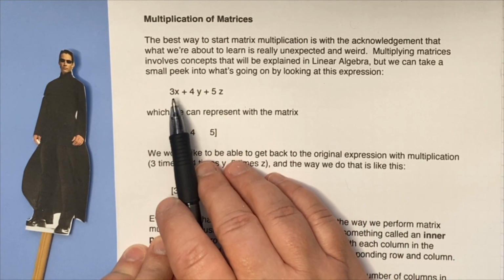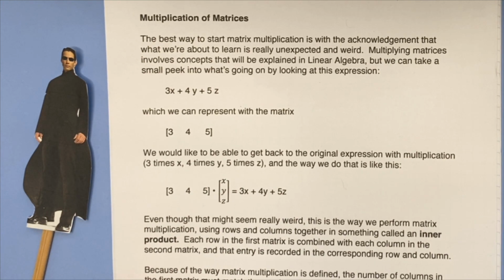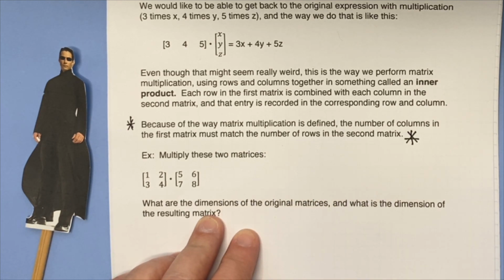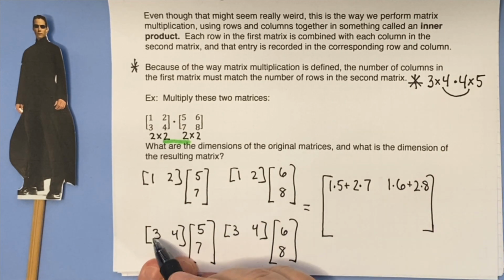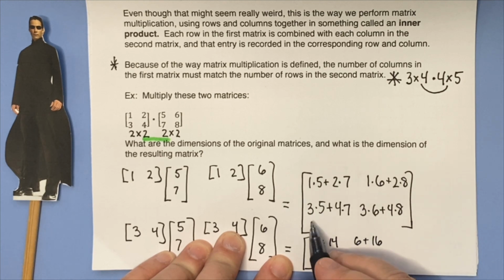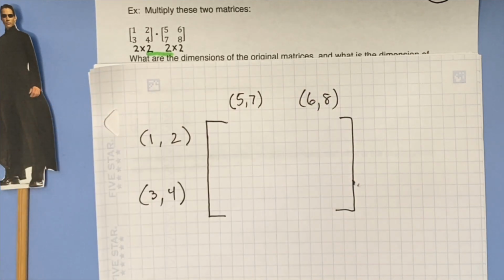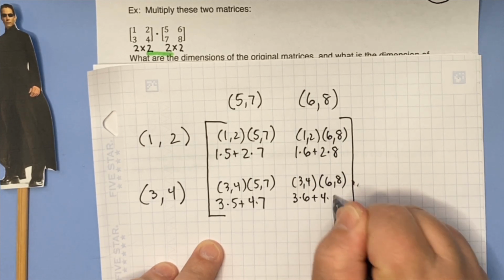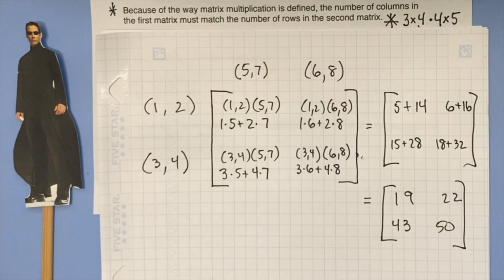90 6.2 Algebra of Matrices Part 2 - Matrix Multiplication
An introduction to multiplying matrices.